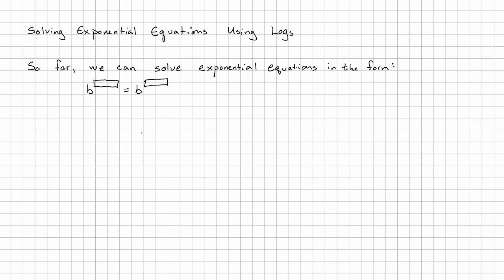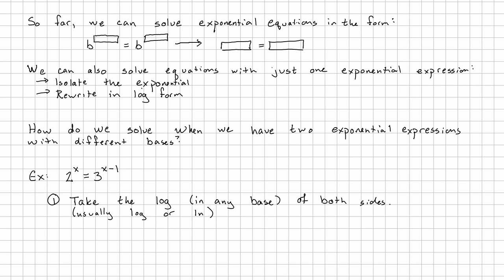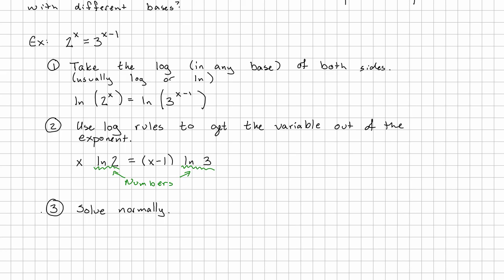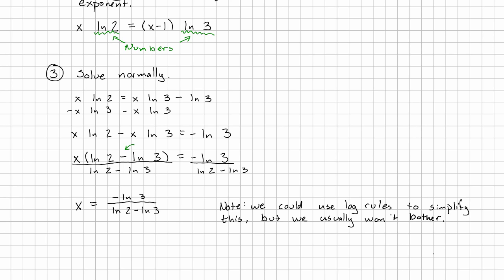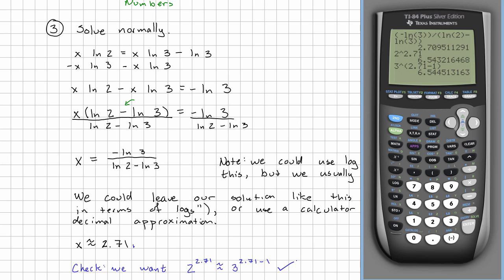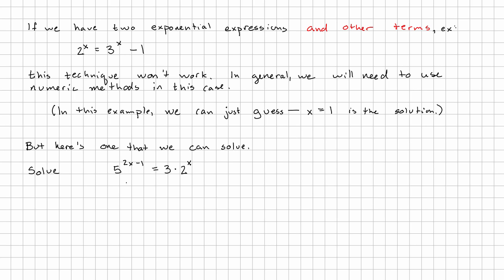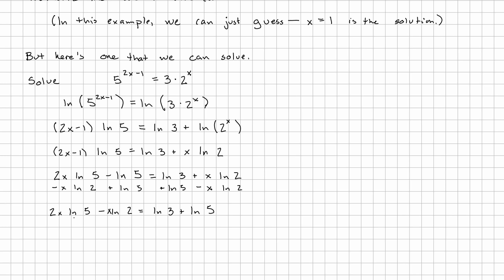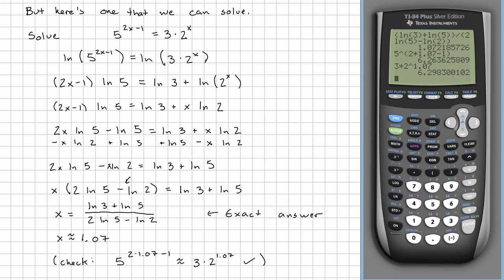6.5.1 - Solving Exponential Equations Using Logs